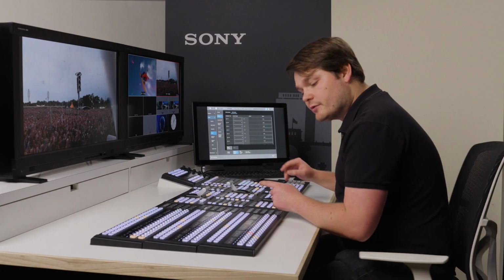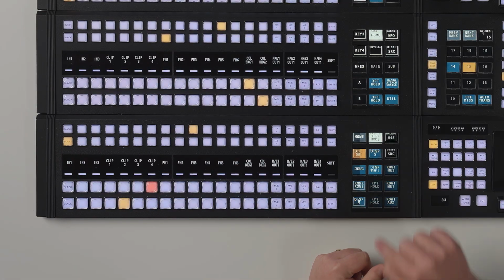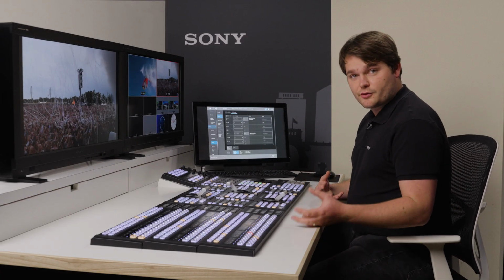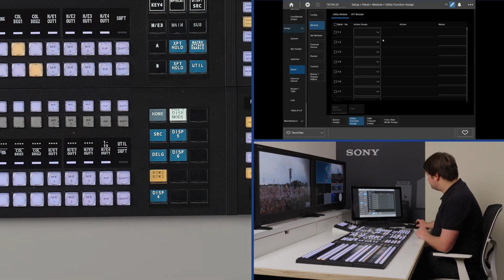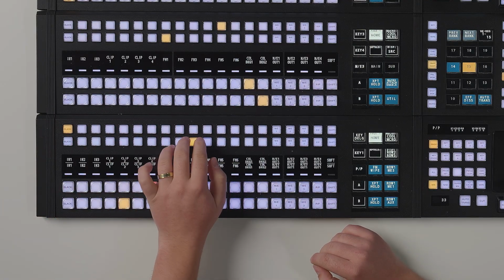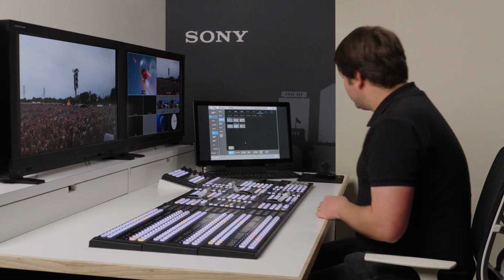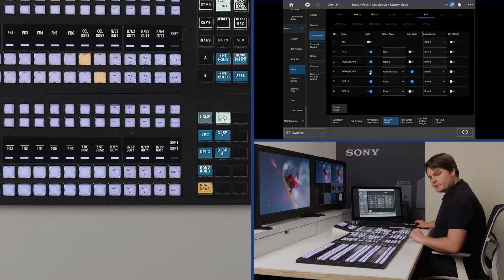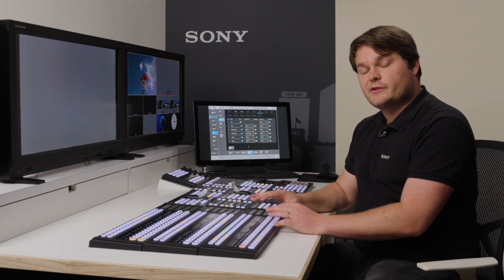Sony MLS-X1 : Crosspoint Module customisation and panel display modes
Dive into the flexibility of the crosspoint pad and panel display modes. This video explains how to customise the XPT pad for specific programme requirements and configure display modes to ensure buttons and functions are clearly and accurately presented.

• How to add custom functions to the XPT pad
• How to assign and configure the Key row for utility functions or menu shortcuts
• How to customise display modes to correctly show button functions

This video is ideal for operators and engineers who want to customise the control surface and optimise panel layouts for faster, more intuitive operation.